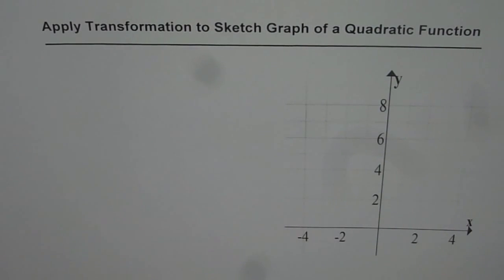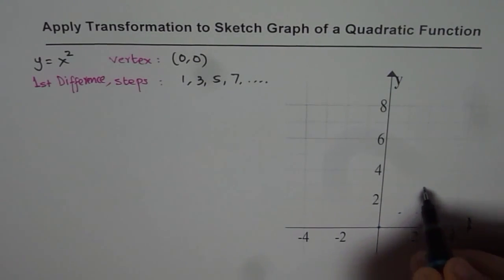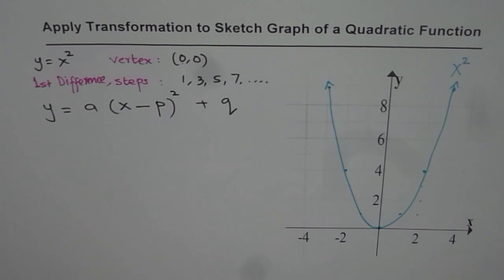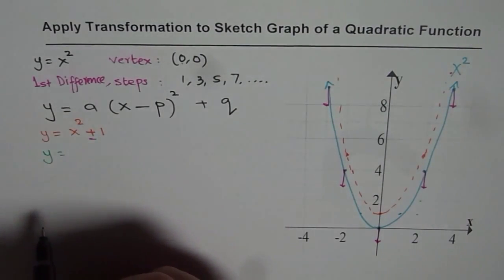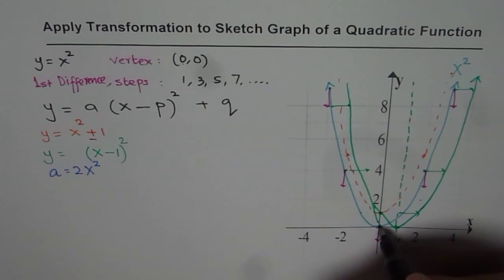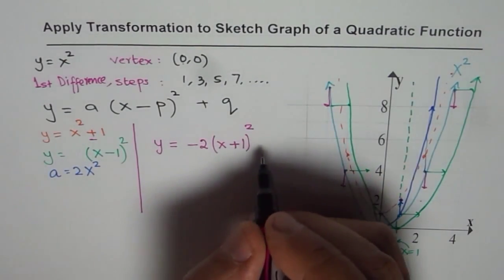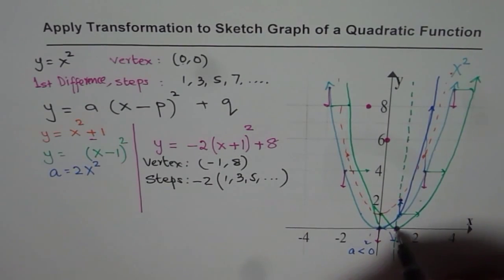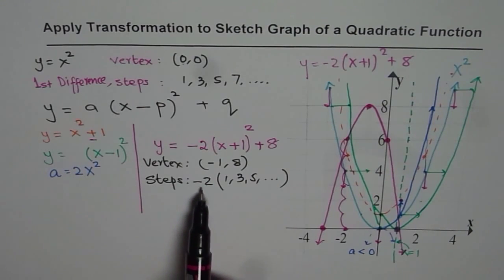How to Apply Transformation and Sketch Quadratic Function Graph